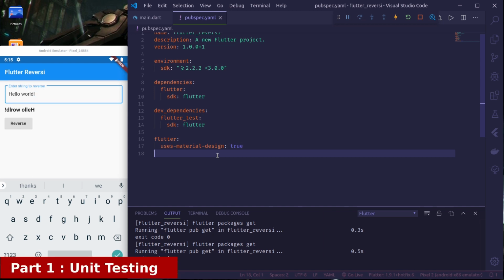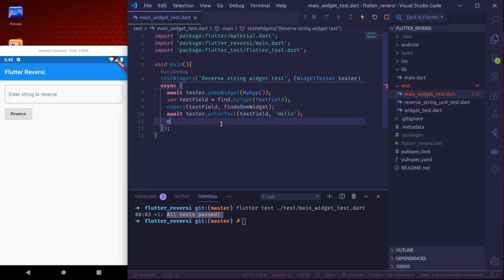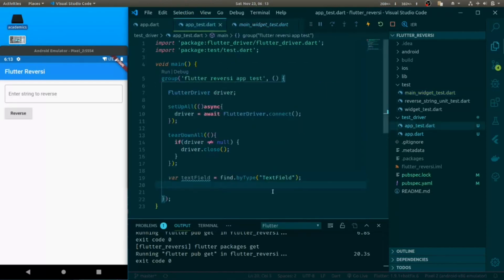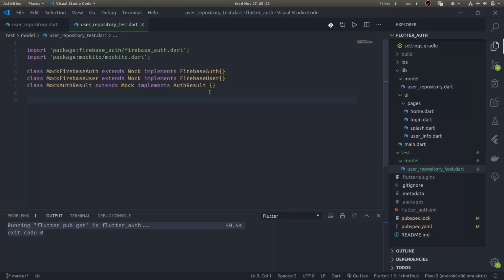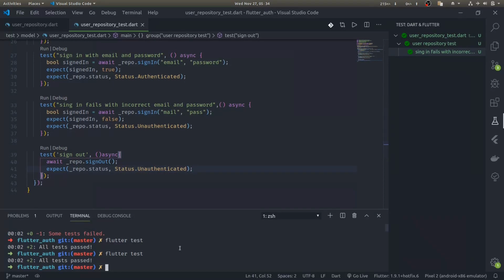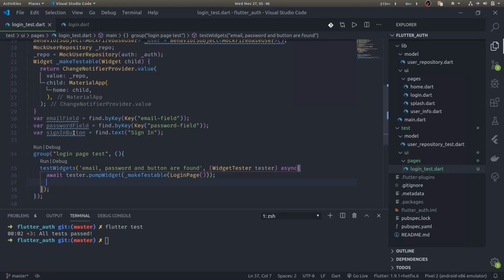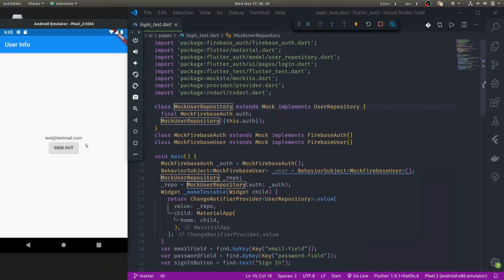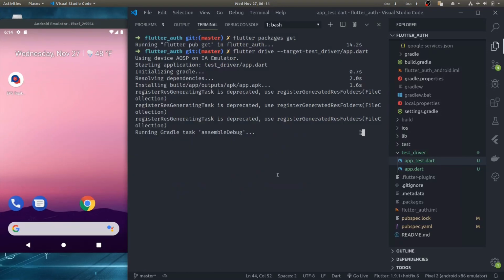Flutter - Automated Testing Crash Course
Chapters
0:00 Introduction
0:50 Beginner Unit Testing
5:10 Beginner Widget Testing
12:00 Beginner Integration Testing
22:25 Intermediate Unit testing with Mocking
35:00 Intermediate Widget Testing for Firebase Auth login
51:25 Integration testing of Firebase Auth Login